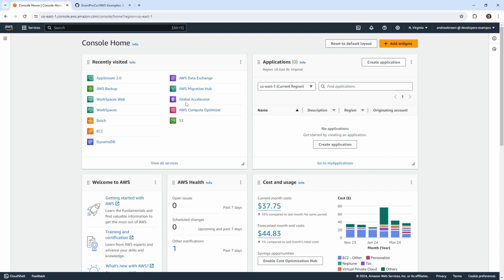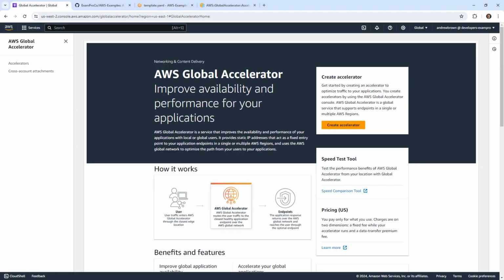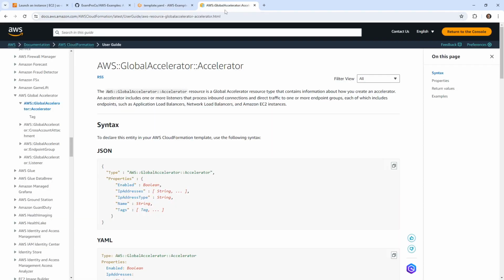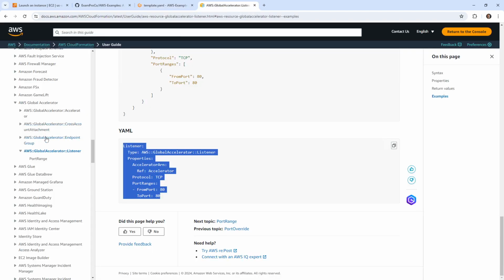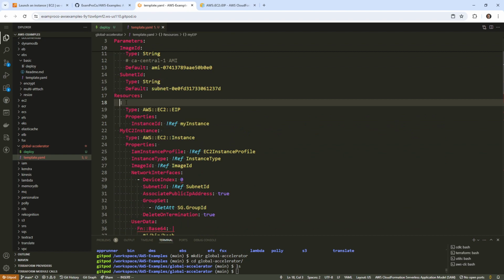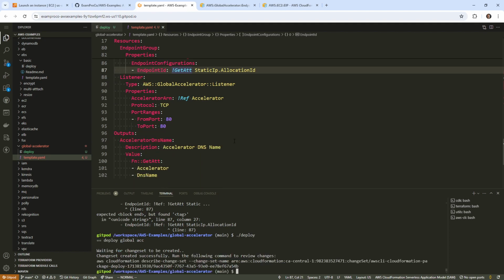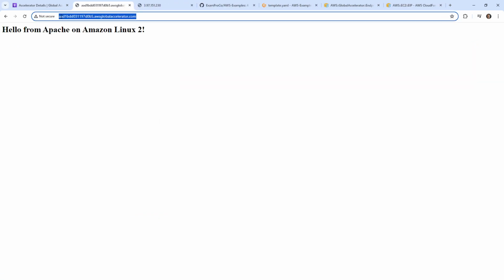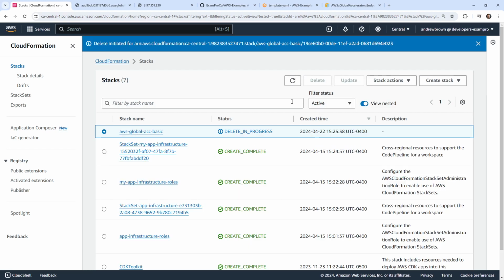AWS Global Accelerator